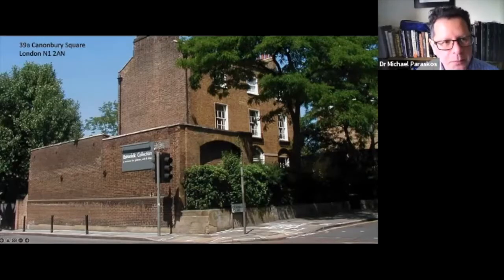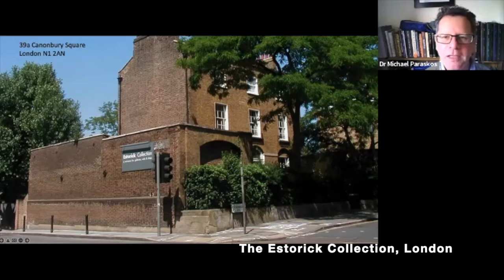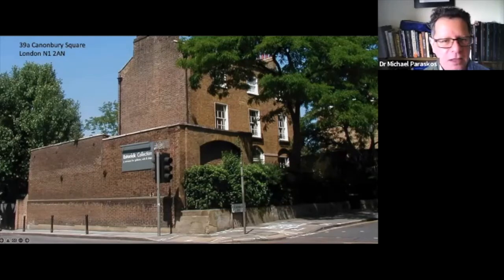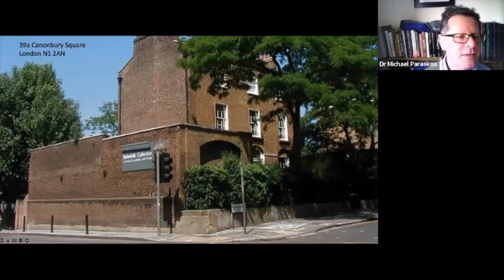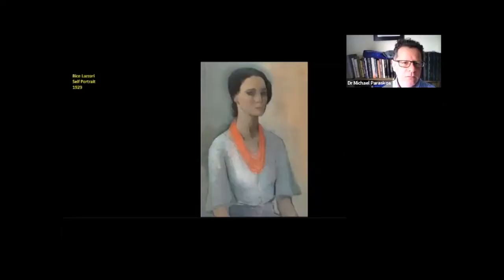Bice Lazzari: Italian Modernist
Presented by Michael Paraskos, as part of the 2022 Joy of Art online adult education course from Imperial College London, an introduction to the Italian artist Bice Lazzari, to coincide with an exhibition of her work at the Estorick Collection in London